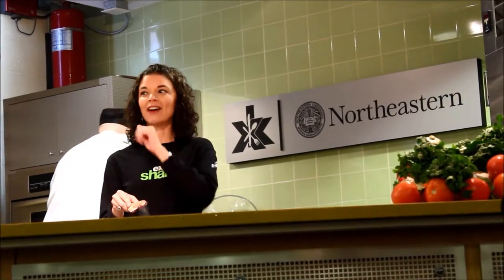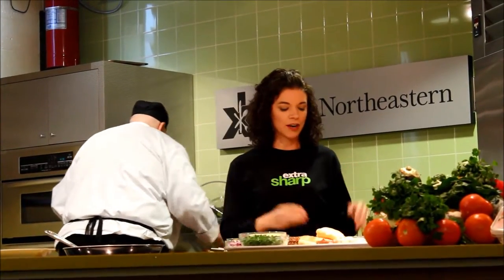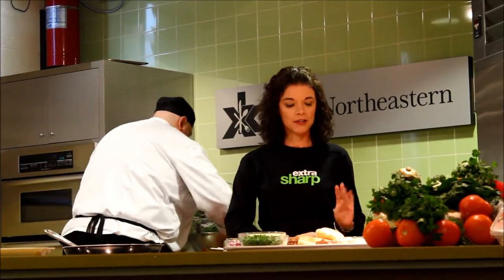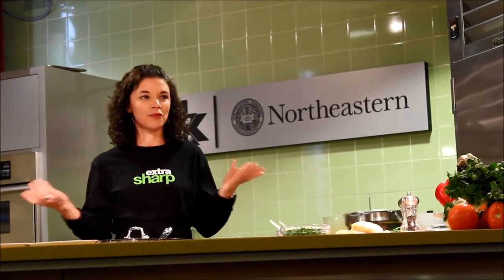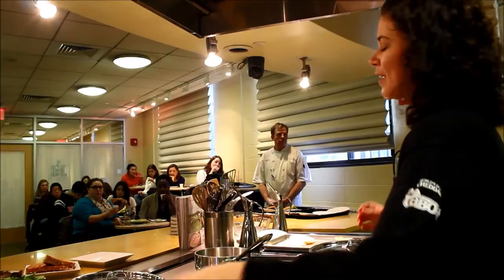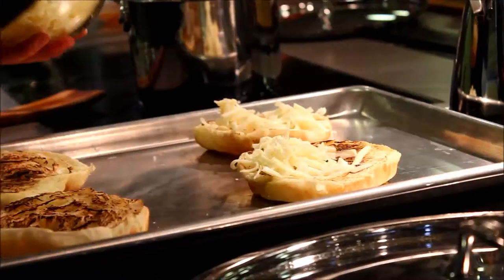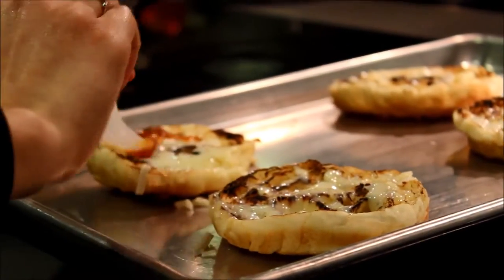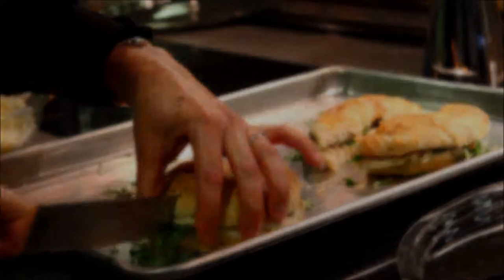Xhibition Kitchen Presents: Margarita Martinez and The Cabot Creamery Cookbook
Northeastern University Xhibition Kitchen
The Cabot Creamery Cookbook with Margarita Martinez

Cabot Creamery spokesperson Margarita Martinez shared stories and recipes from Vermont's award-winning farm with the Xhibition Kitchen. She shared her love of food and cheese with the audience by showing them how to make her Grilled Cheese with Red Onion, Apple, and Apricot Jam and a Monterey Jack, Guava, and Arugula Sandwich which the XK team served with a side of Chef Sam’s homemade tomato basil bisque.